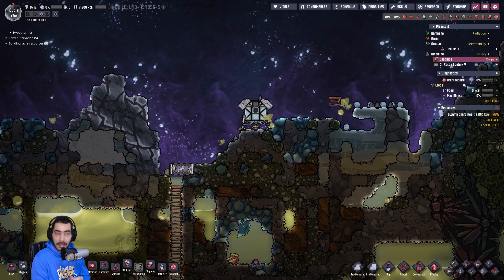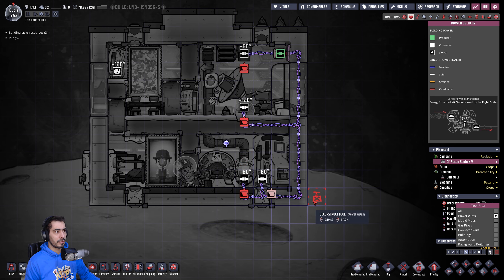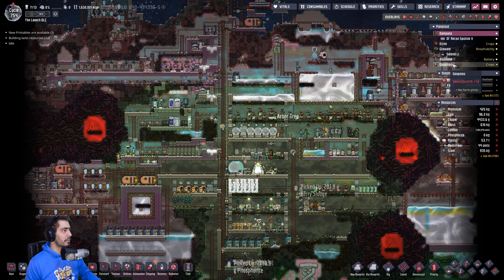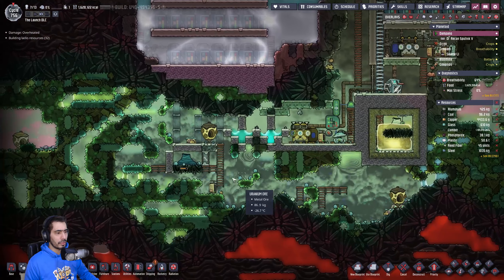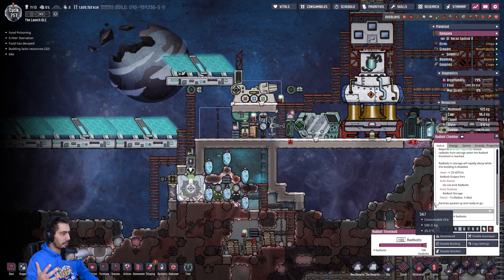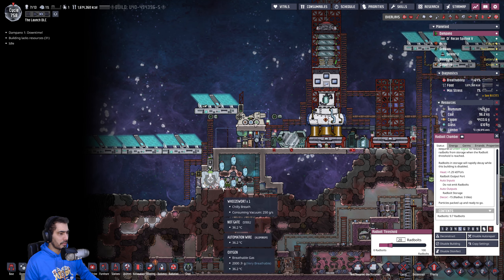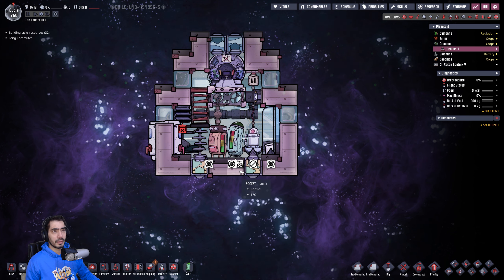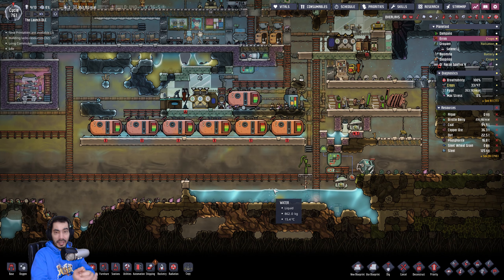IMPROVING OUR ROCKET ➔ Oxygen not Included #69 [Hard Difficulty] (Official DLC Launch)